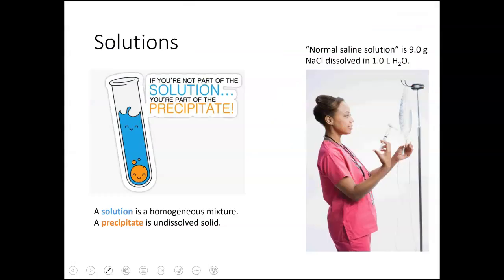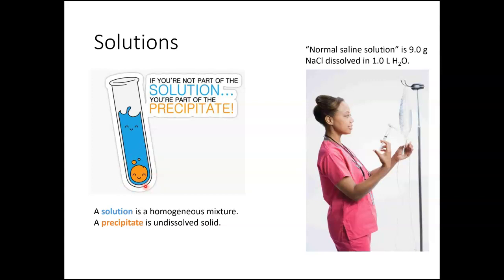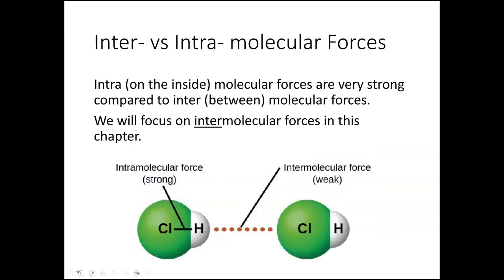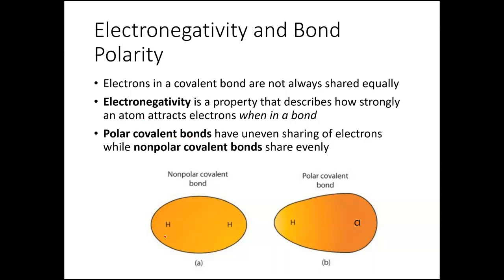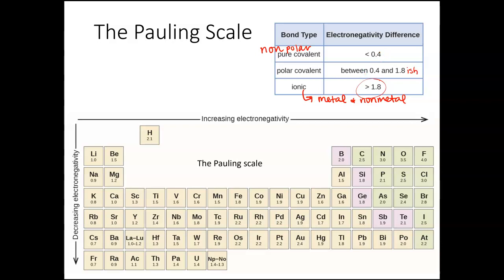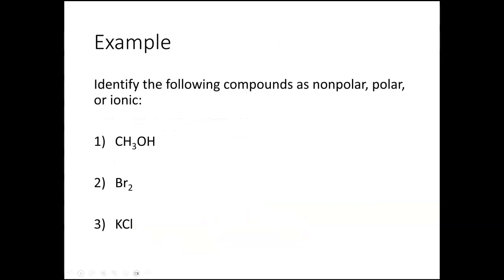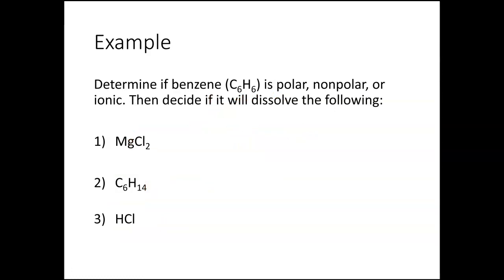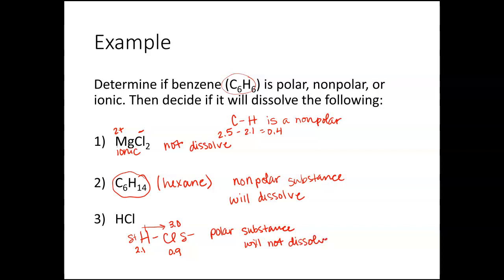Intermolecular Forces (IMFs)